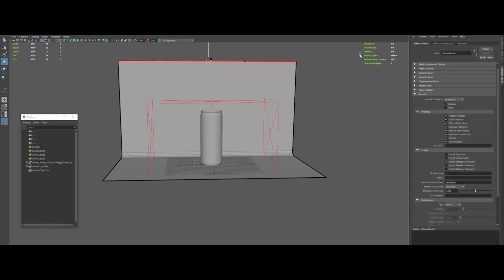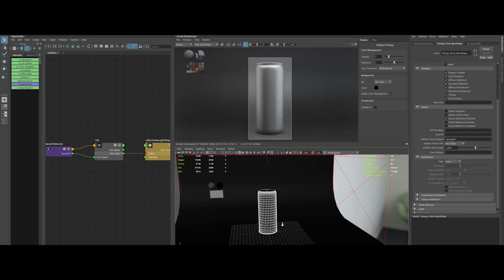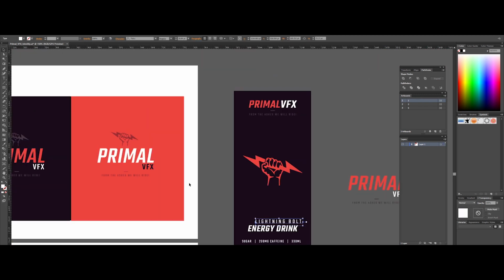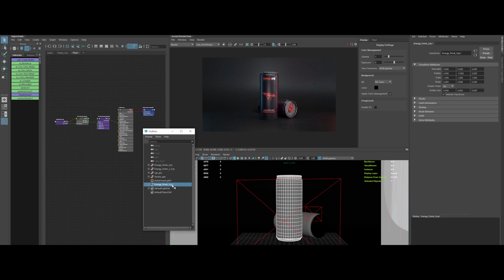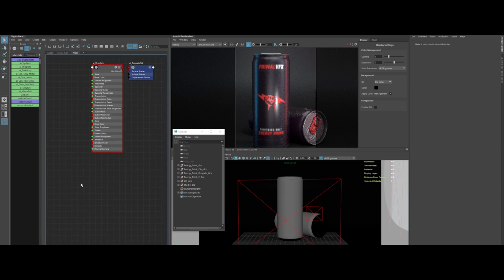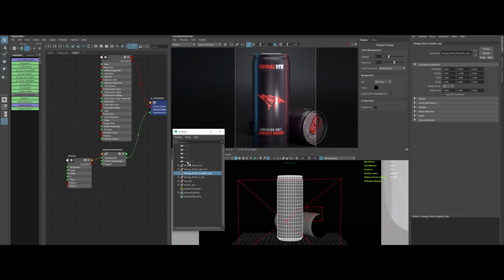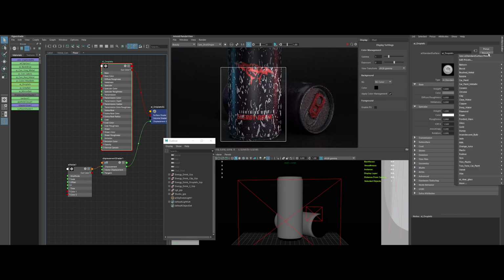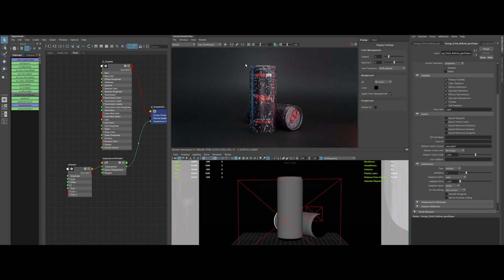Create a BOLD Energy Drink COMMERCIAL with MAYA & ARNOLD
Have you always wonder to discover how to recreate the amazing look of energy drink commercials? Today, we will discover together, how to recreate the look of it.
Happy watching!

Many thanks to Arvid Schneider to introducing me to this great droplet technique.